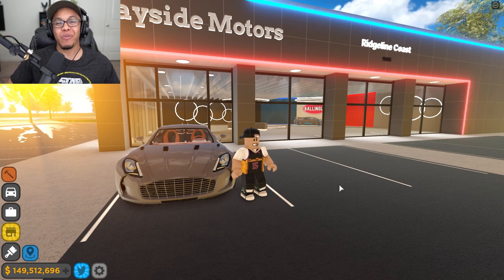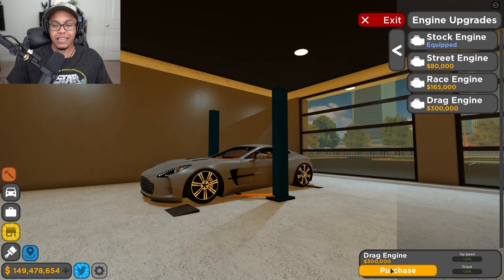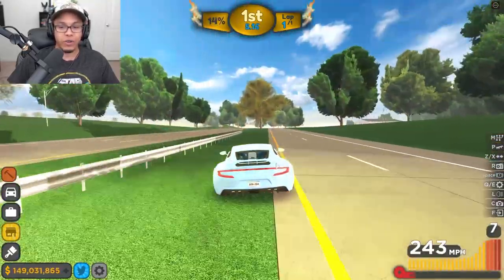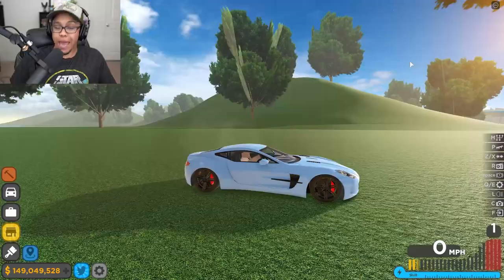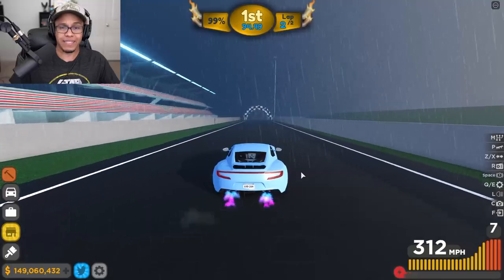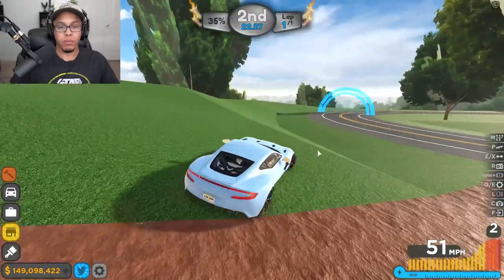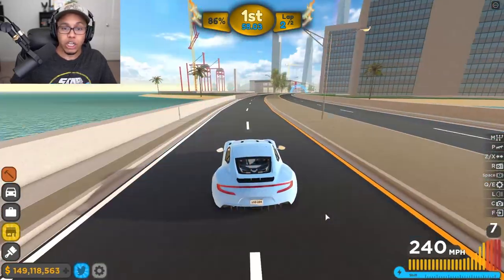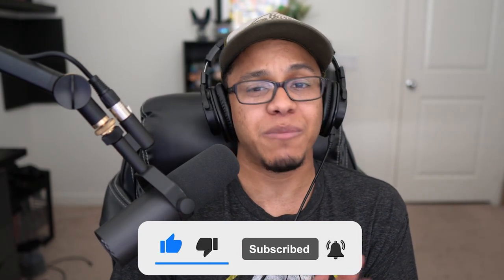REVIEWING THE ASTON MARTIN ONE-77 IN ROBLOX DRIVING EMPIRE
What's happening GameTime Crew?! Today we are checking out the Aston Martin One-77! Hope Y'all enjoy it!